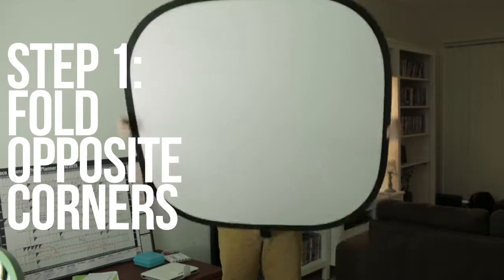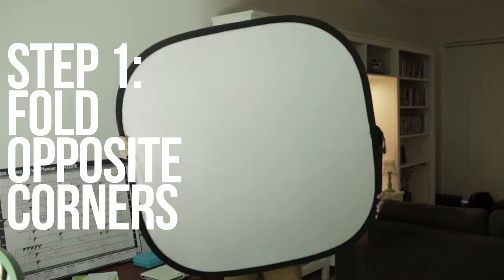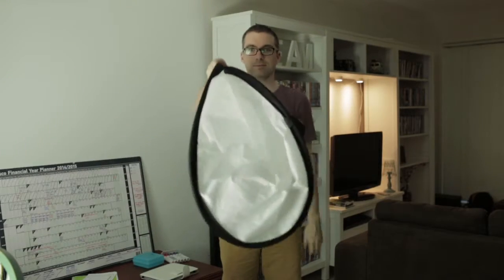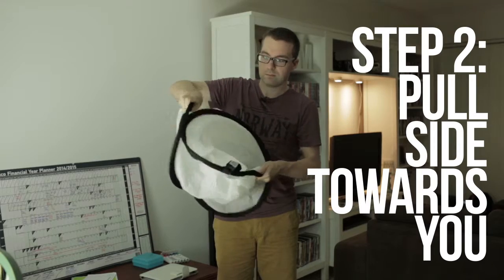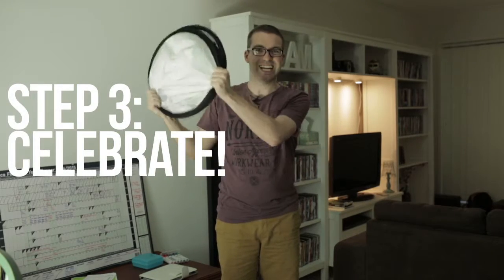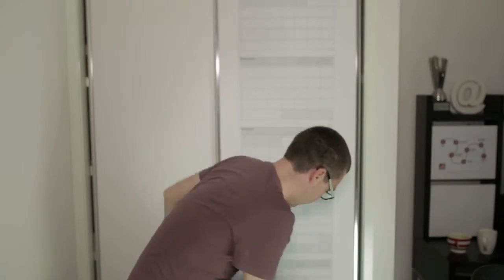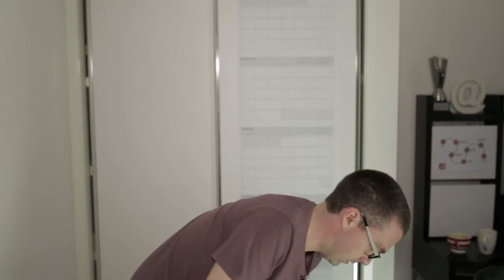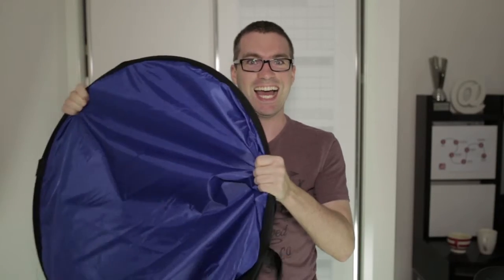Quick Tip - Folding Up A Collapsable Reflector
Such a great asset to have, collapsable reflectors are a mobile might source, where you can bounce light, reflect light or actually use it as negative fill by removing light. But how the hell do you fold them up!? Follow my steps and never look silly shoving a full sized reflector into your car boot again!